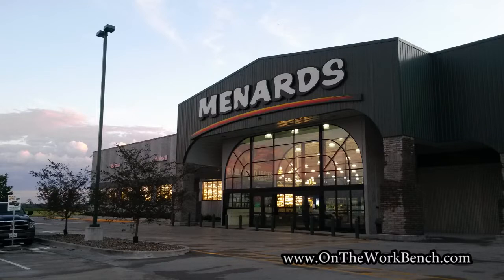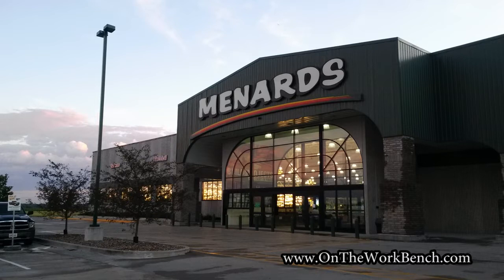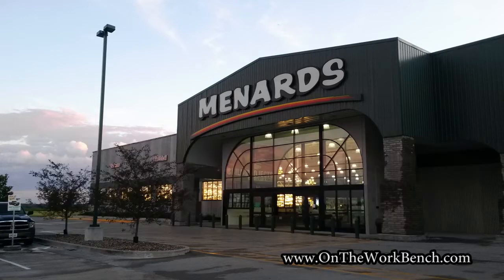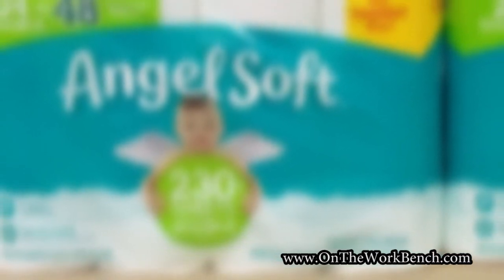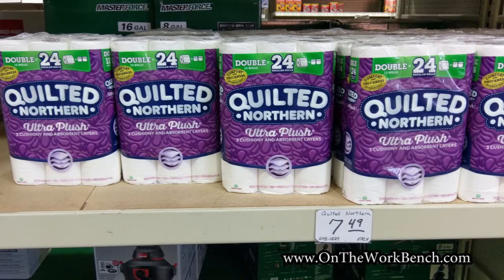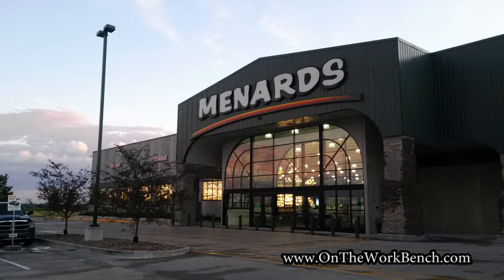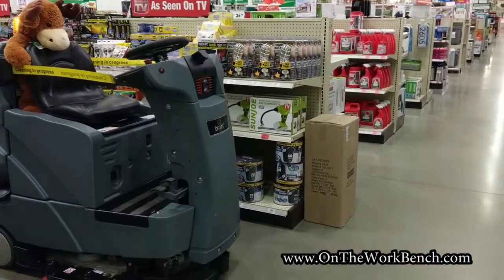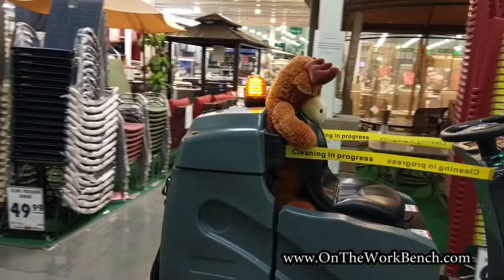Meanard's (April 2020)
A quick look around Menard's in April 2020, including their automated floor cleaner.